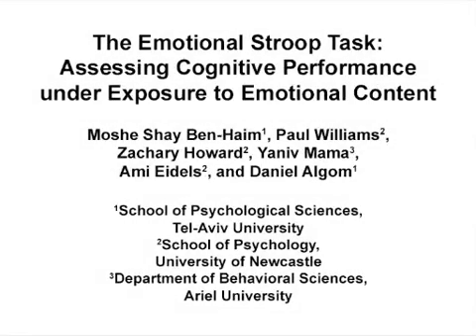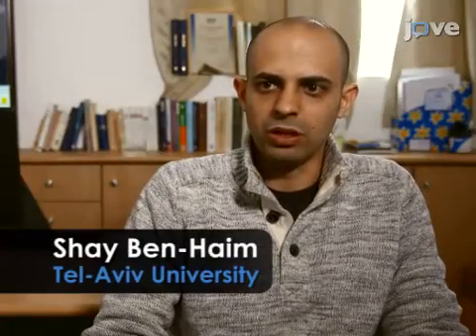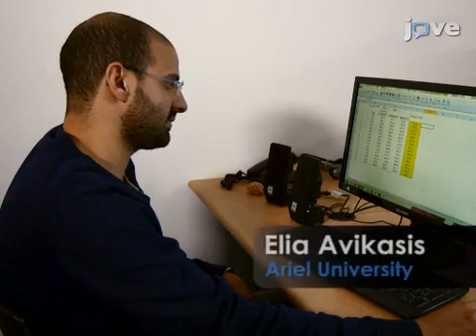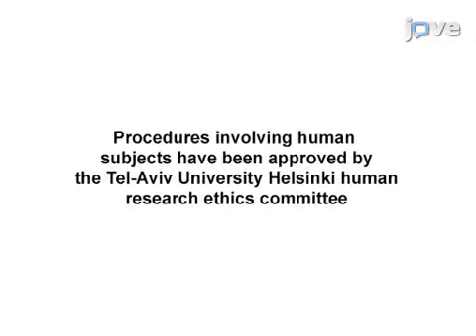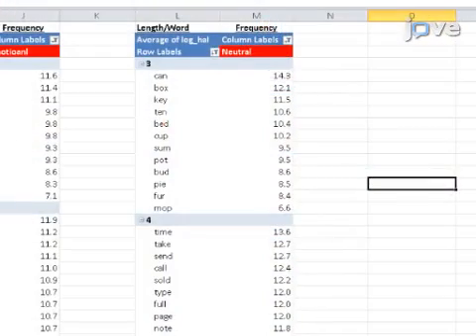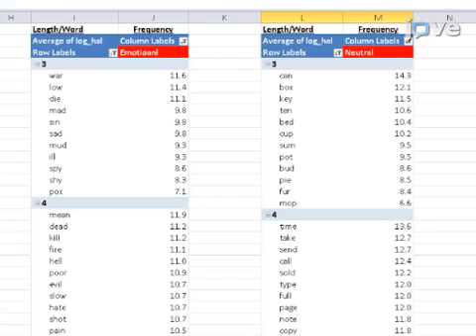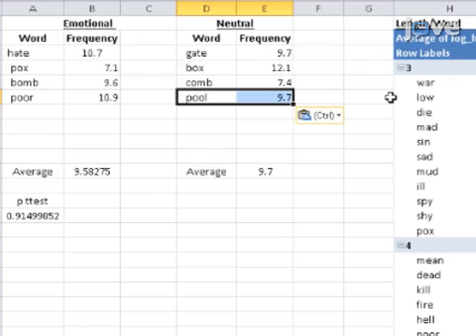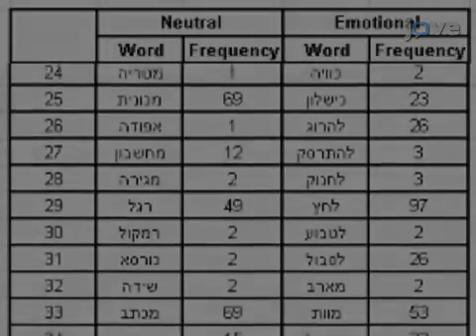Assessing Cognitive Performance Under Exposure To Emotional Content l Protocol Preview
The Emotional Stroop Task: Assessing Cognitive Performance under Exposure to Emotional Content -  a 2 minute Preview of the Experimental Protocol

Moshe Shay Ben-Haim, Paul Williams, Zachary Howard, Yaniv Mama, Ami Eidels, Daniel Algom
Tel-Aviv University, School of Psychological Sciences; University of Newcastle, School of Psychology; Ariel University, Department of Behavioral Sciences;

The emotional Stroop effect (ESE) is the result of longer naming latencies to ink colors of emotion words than those of neutral words. This report refers to potential sources of confounding and includes a modal experiment that provides the means to control for them.